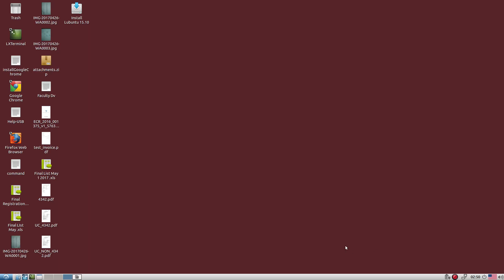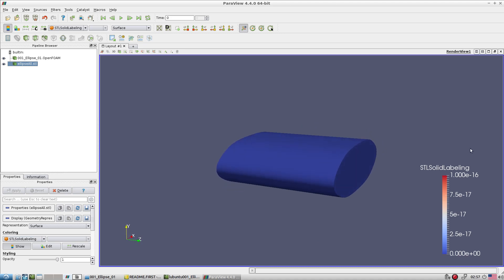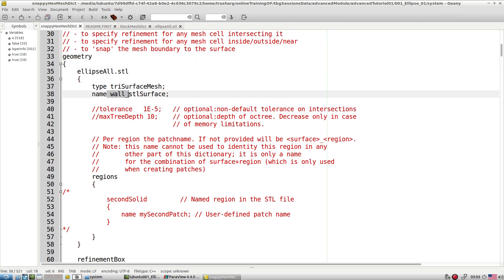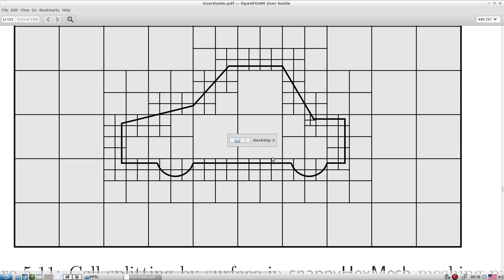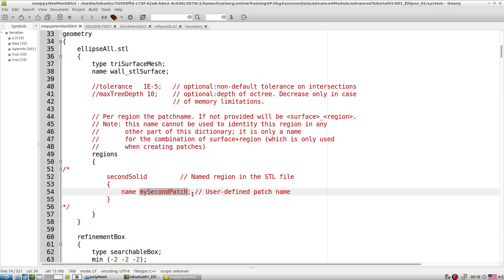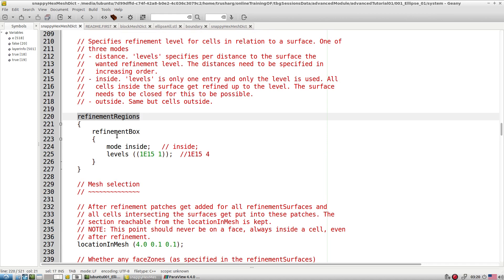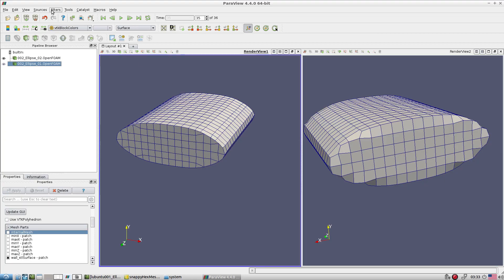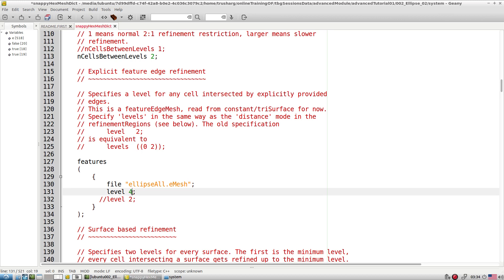OpenFOAM Advanced Training - Module 2 | Session 02 - Part 01